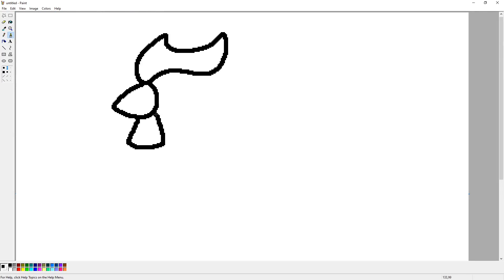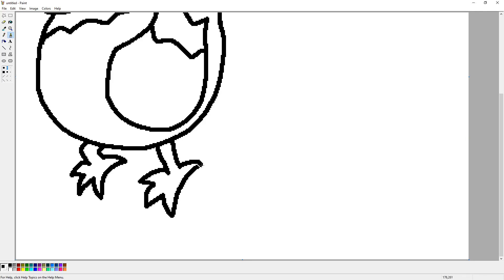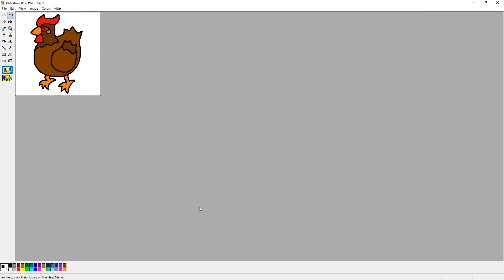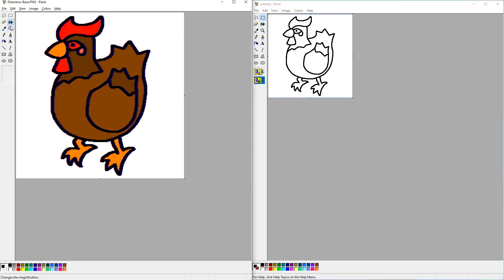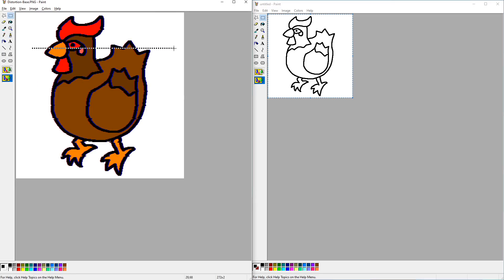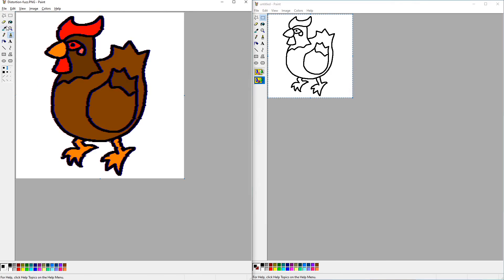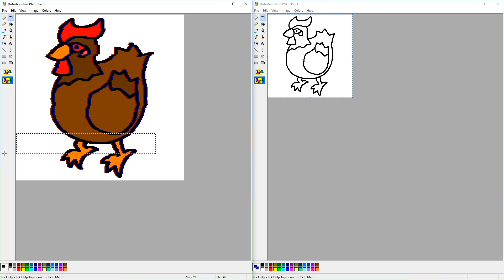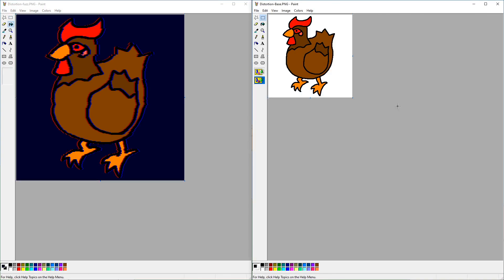Applying Distortion effects in MS Paint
Welcome back to ChickenMaker.net.

Apologies for not including the color distortion effect in this video. I'm still bad at videos so that part didn't come out right.